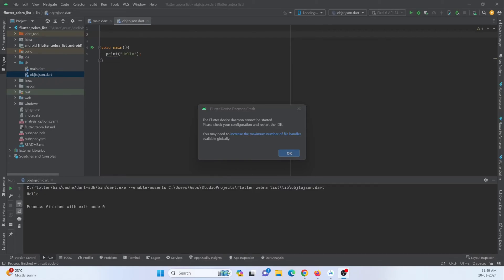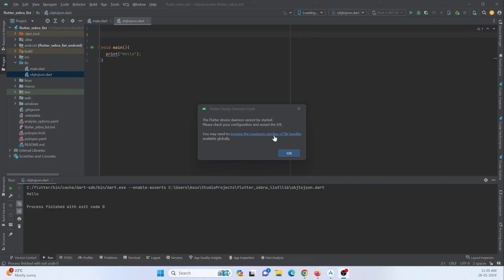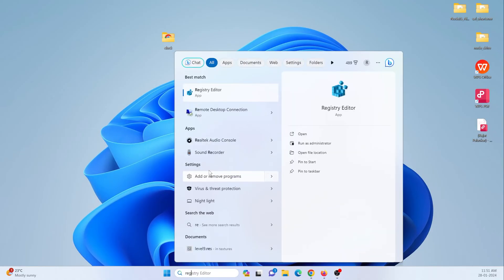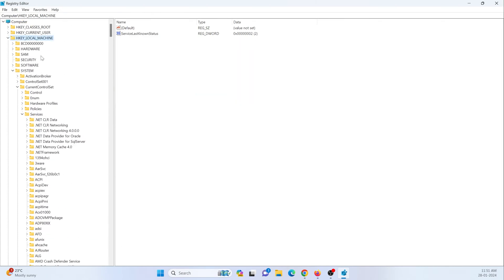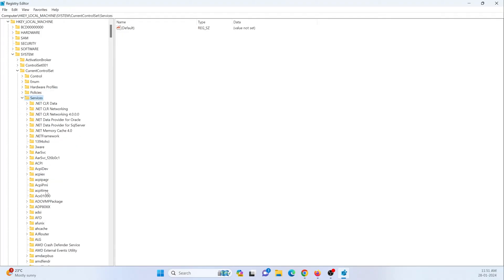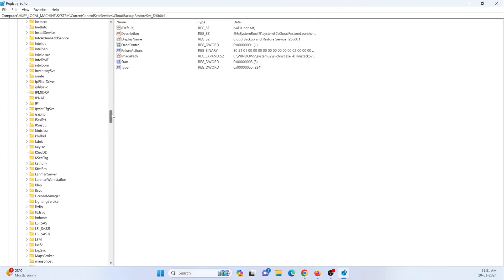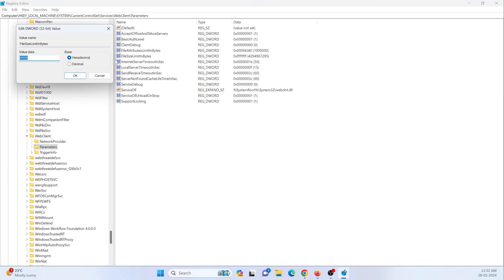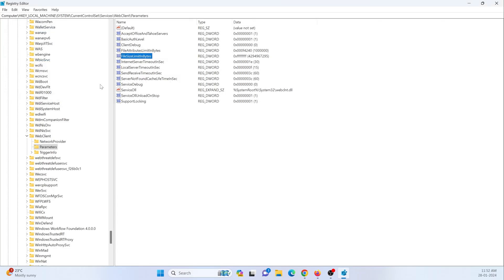Increase the maximum number of file handles available - Android Studio Flutter Device Daemon Crash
Flutter developers using Android Studio may encounter a common warning message related to the Flutter Device Daemon Crash, specifically advising to "Increase the maximum number of file handles available." This issue can disrupt the development workflow, but fear not, as there is a straightforward solution to address this problem. In this article, we'll guide you through the steps to fix this warning and get your Flutter project back on track.

In windows open the Registry Editor:
Navigate to Below Path:

HKEY_LOCAL_MACHINE
  └── SYSTEM
      └── CurrentControlSet
          └── Services
              └── WebClient
                  └── Parameters

Now Look for file by name 'FIleSizelimitInBytes', then select set the Base option to Decimal. In the "Value data" field, enter '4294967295', which is the maximum value for a 32-bit DWORD.
That's it Now Reboot the OS (Windows)
This will fixed the warning been shown 'Increase the maximum number of file handles available'.